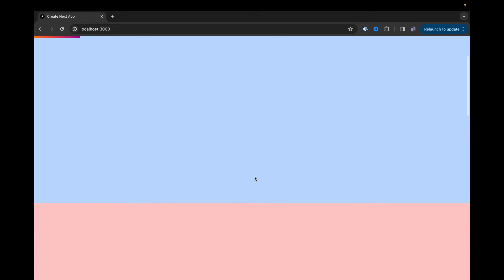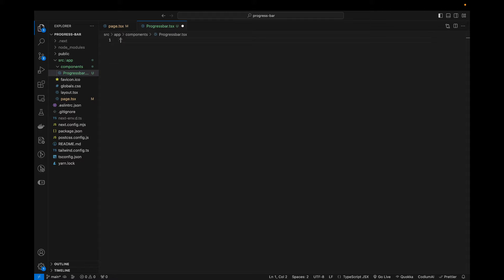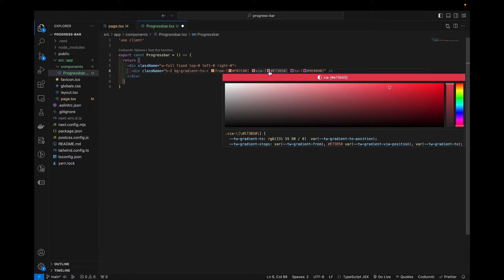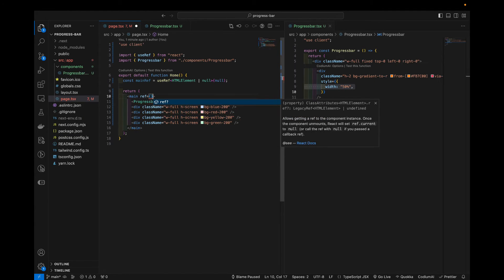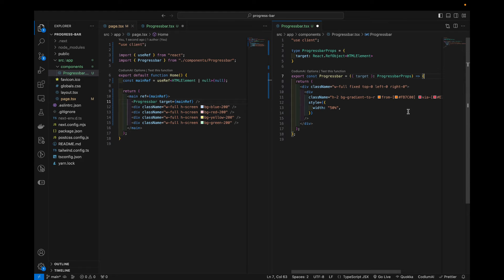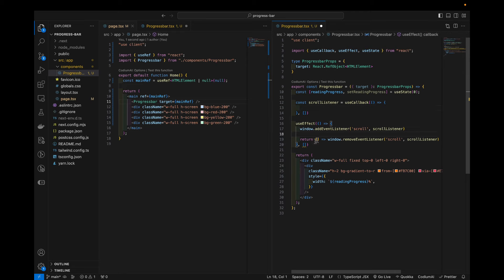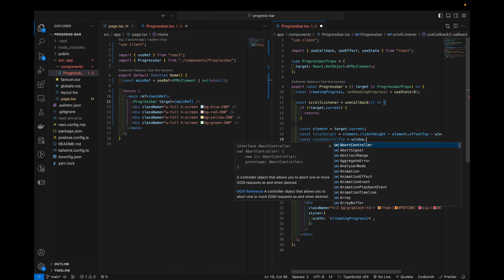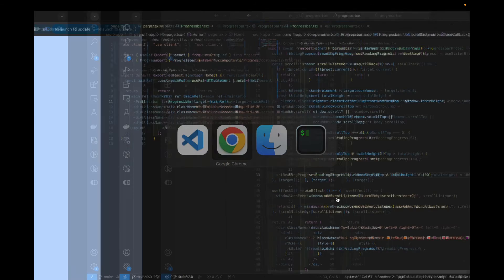Dynamic Page Scroll Progress Bar with Next.js 14, Tailwind, Typescript, React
Today we'll be creating a quick and simple scroll progress bar for your Next.js application!

🛠️ My gear
- M2 Macbook Air
- Bose headphones
- Jabra earbuds
- Logitech wireless mouse
- Samsung 32" 4K screen
- Quantis monitor light bar
- Mac Keyboard
- Mac trackpad

This means if you choose to buy something through one of these links, I may receive a commission on the sale, but it makes no difference to you as a buyer.